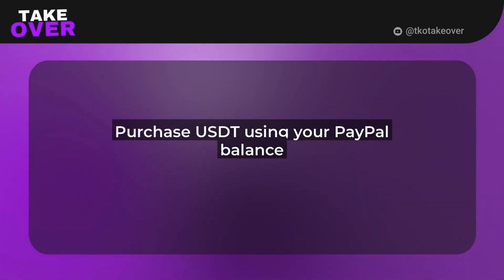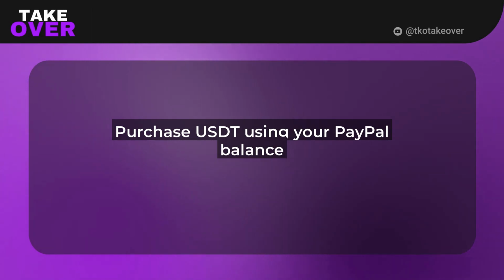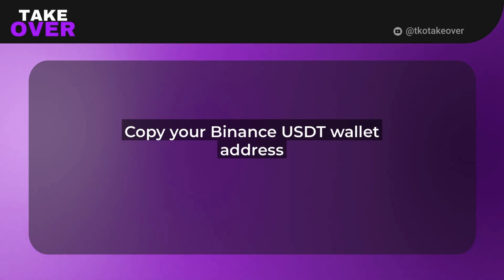How To Transfer Usdt From Paypal To Binance 2025